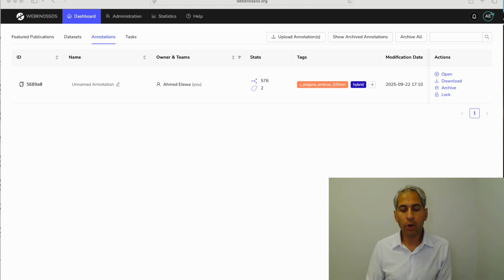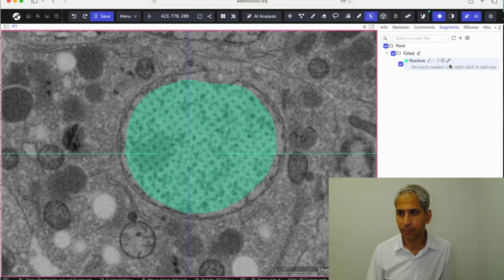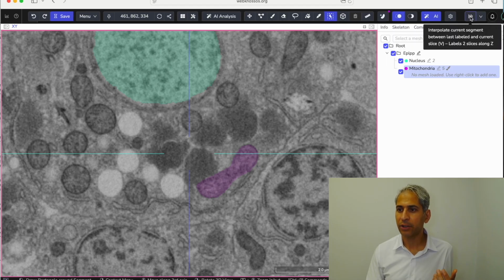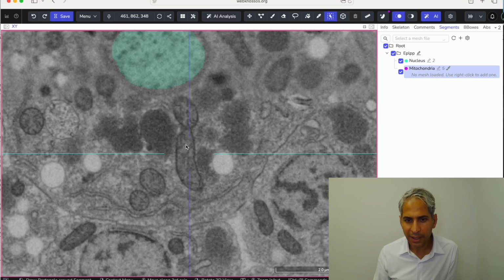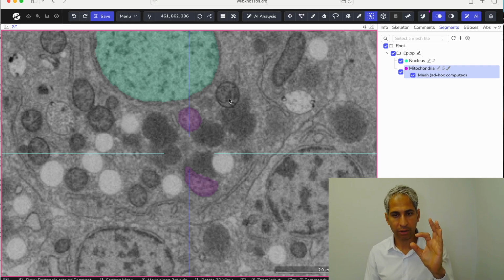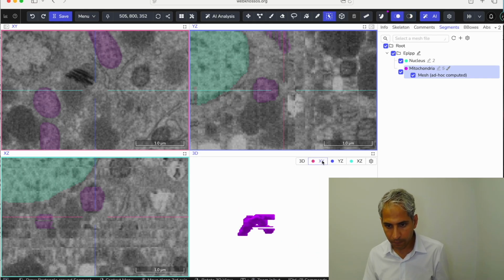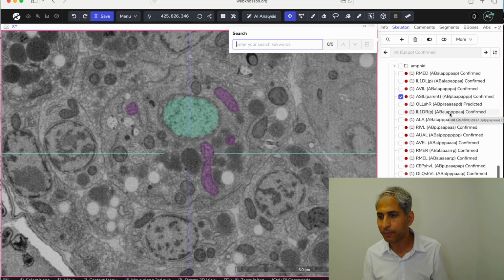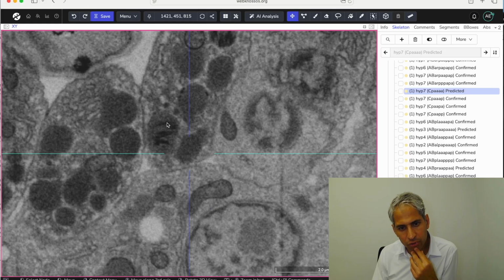WEBKNOSSOS Tutorial 04 How to annotate mitochondria.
How to wrangle mitochondria.